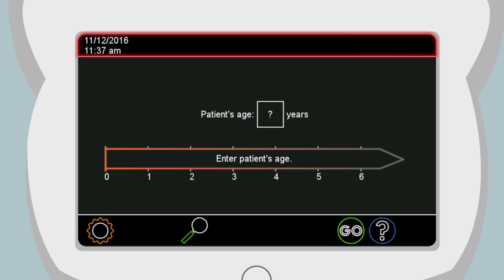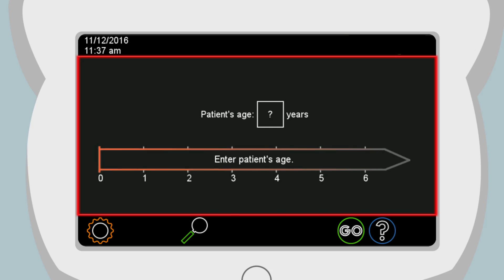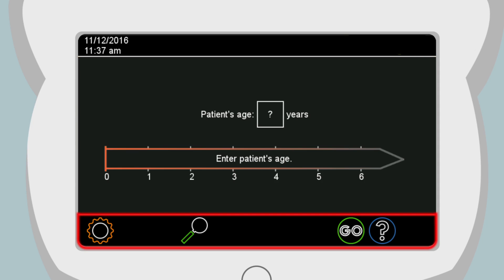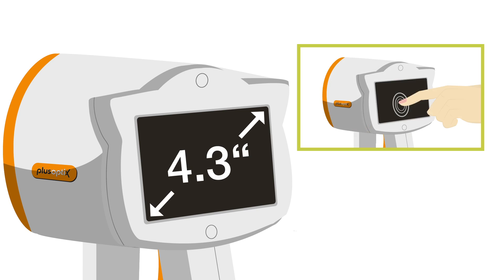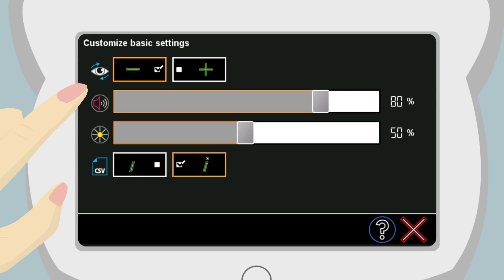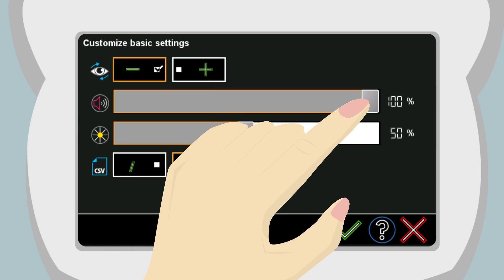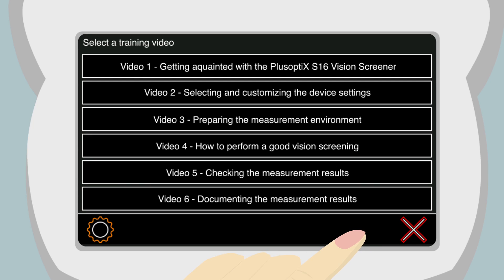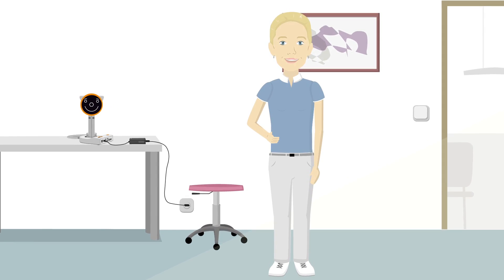Video 2 - Selecting and Customizing the device settings (plusoptiX S16)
Video 2 -  Selecting and Customizing Device Settings  (plusoptiX S16)

This training video teaches you how to select and customize the device settings of your plusoptiX S16 Vision Screener.